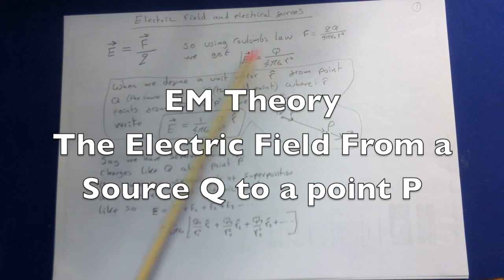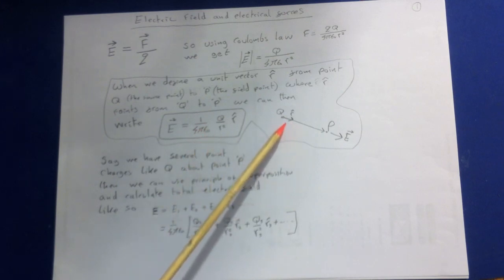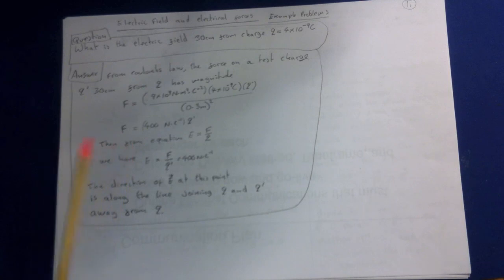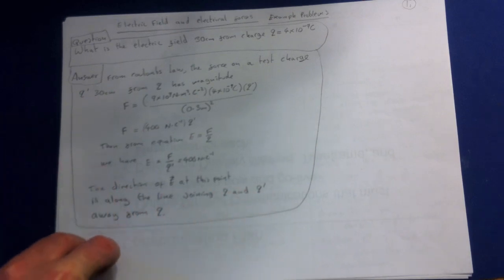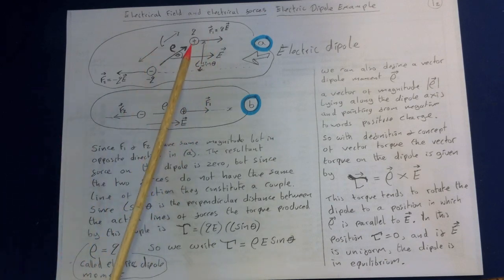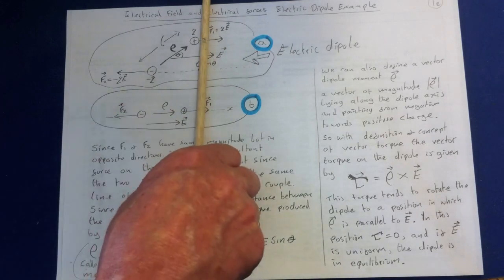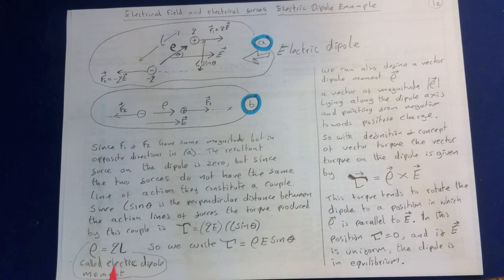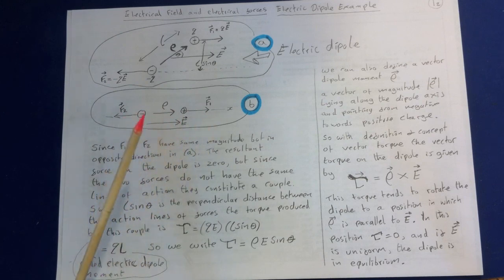Source to a point and Electric Dipole :EM Fields 1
Calculating the field from a source to a point, and the field of an electric dipole.